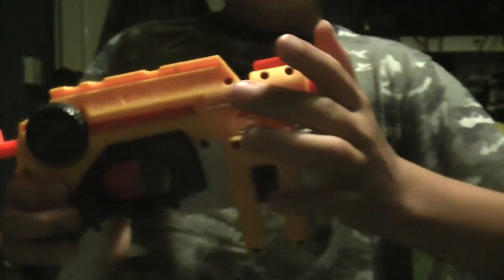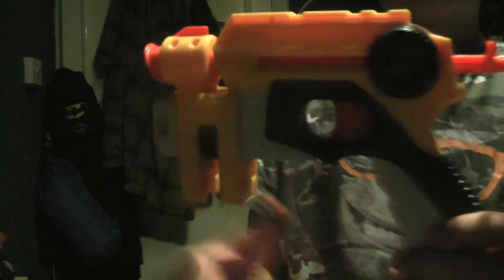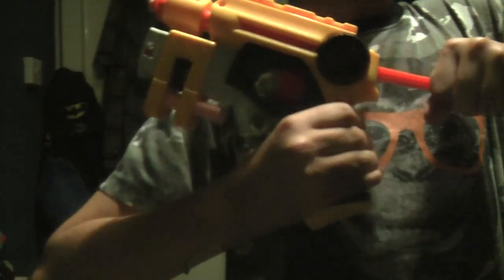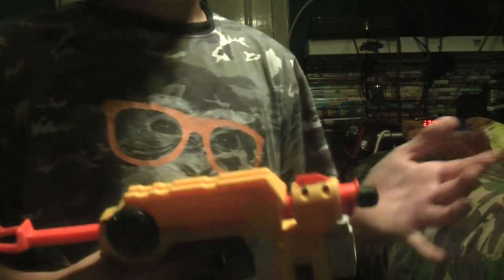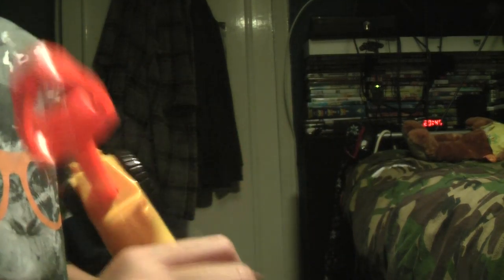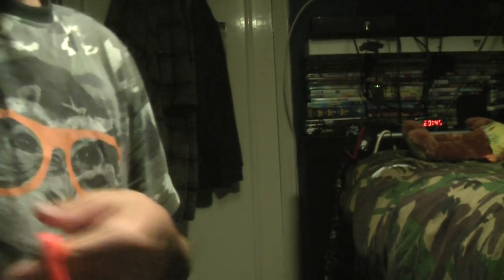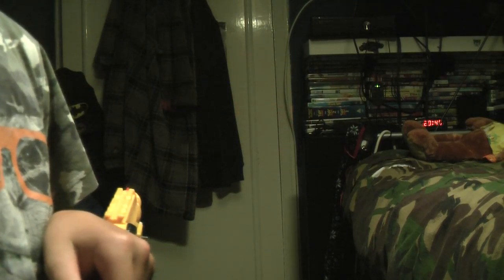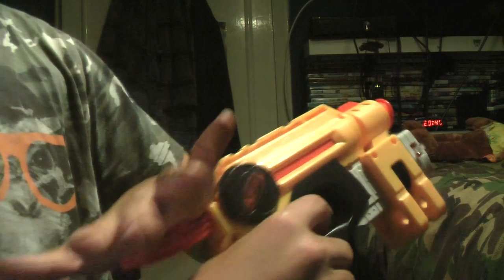night finder review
nerf enjoy